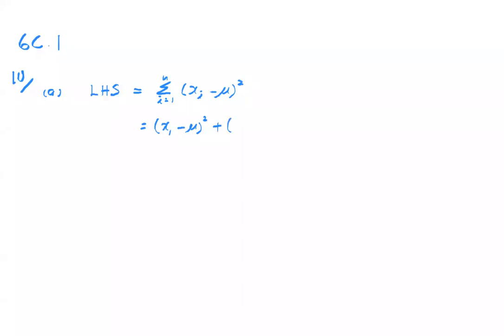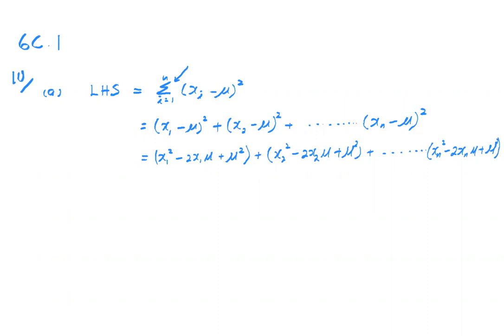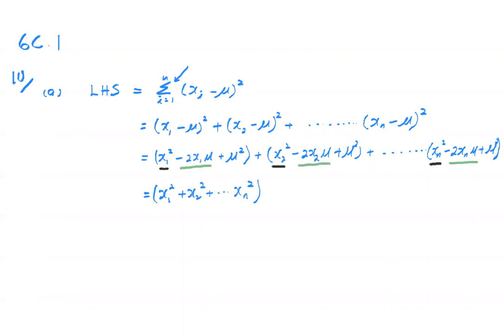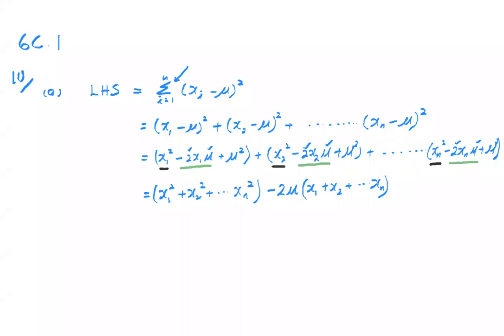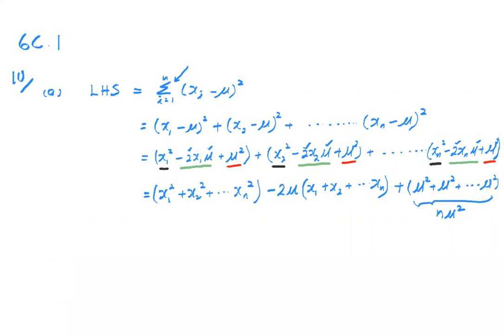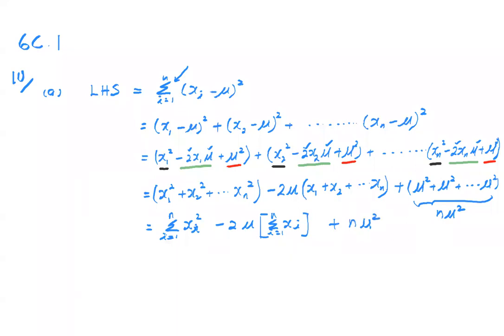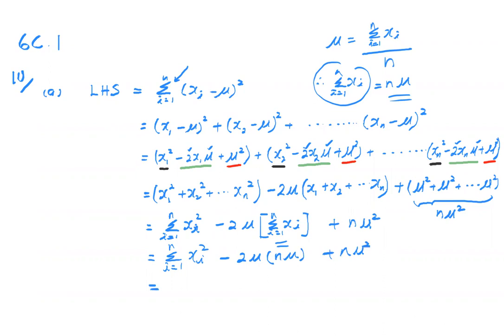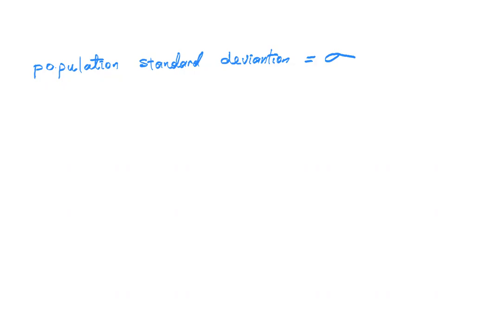10. Mar. 10:00. Am